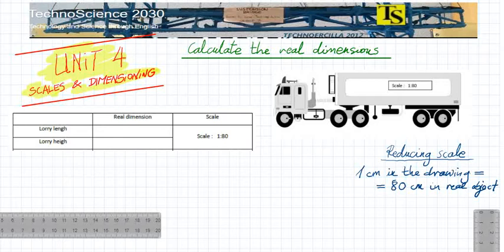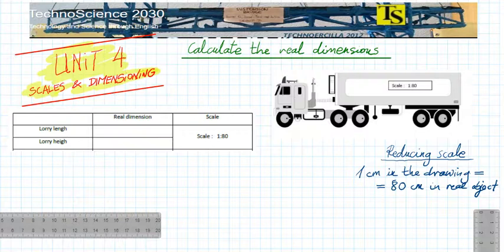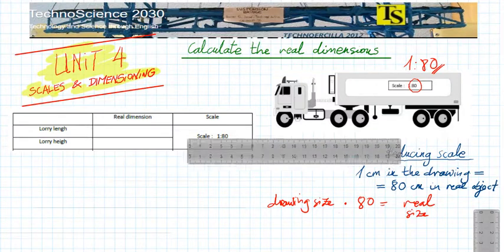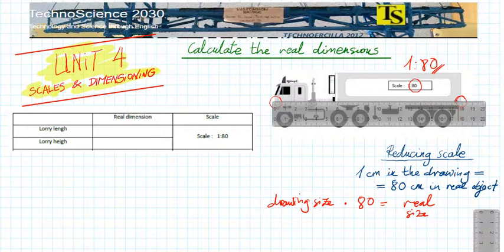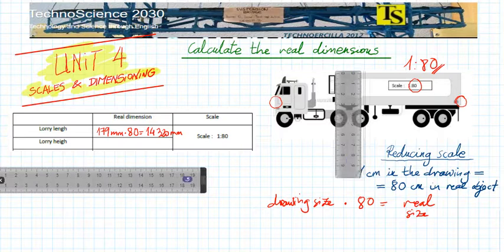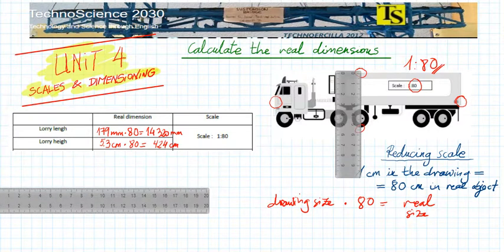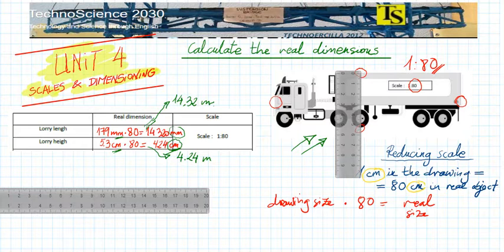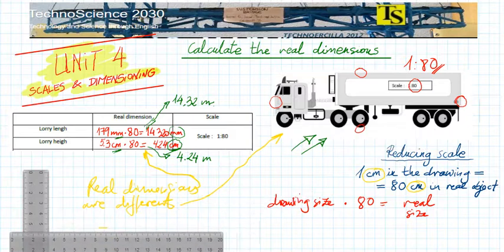reducing scale calculations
Scales and dimensioning
Calculate the real dimension knowing the scale